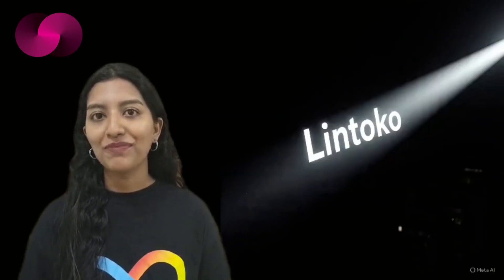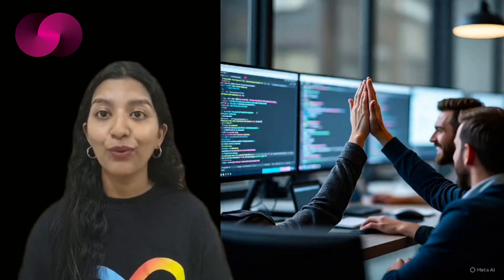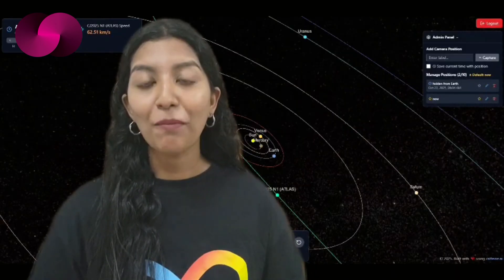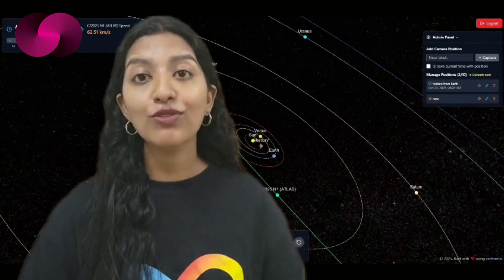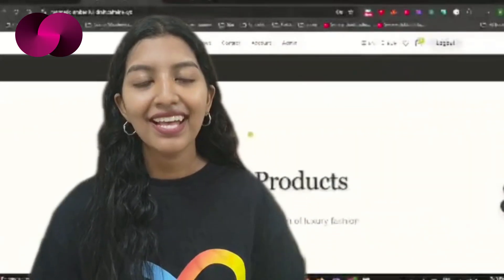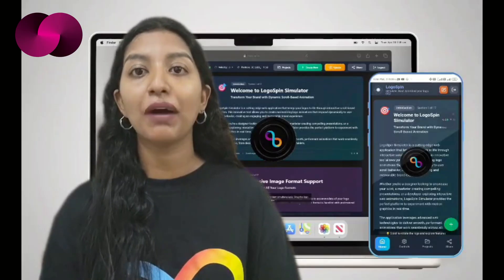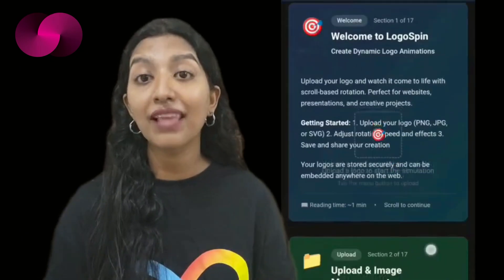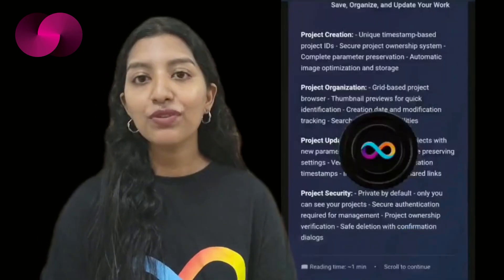#717: Lintoko Levels Up Motoko | New Caffeine Apps, BOB Halving & Plug Wallet’s Multi-Chain Move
Today’s episode covers a big release for developers on the Internet Computer: Lintoko, a customisable linter designed to keep Motoko codebases cleaner and more consistent. We also look at BOB’s fourth halving and upcoming first anniversary, explore a set of creative apps built with Caffeine including Learning Galaxy, the Comet Simulator, LUXE and LogoSpin, and round things off with Plug Wallet’s latest update, which brings ICP DEX integration and prepares for Solana’s Jupiter Exchange.

Principal ID
ins6i-d53ug-zxmgh-qvum3-r3pvl-ufcvu-bdyon-ovzdy-d26k3-lgq2v-3qe

Account ID
f8deb966878f8b83204b251d5d799e0345ea72b8e62e8cf9da8d8830e1b3b05f